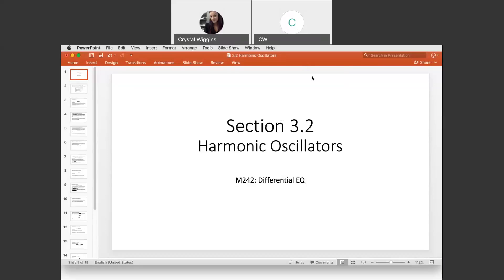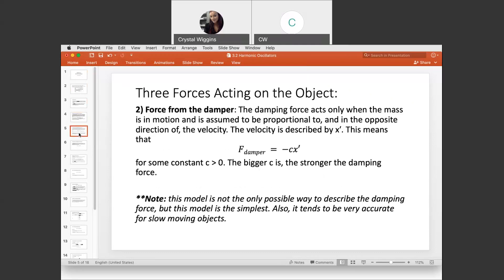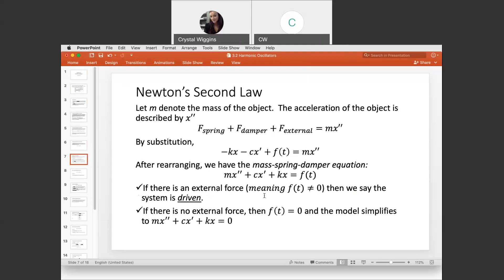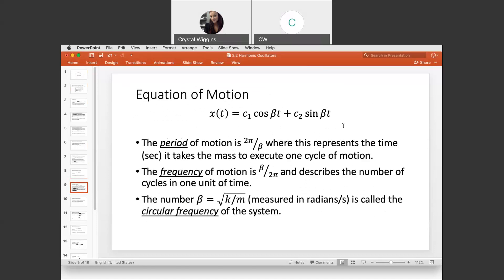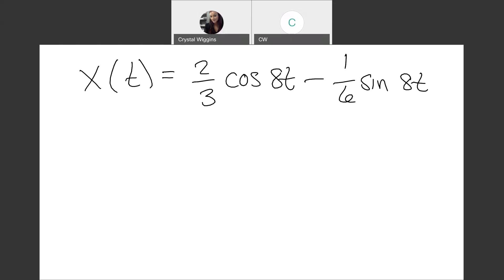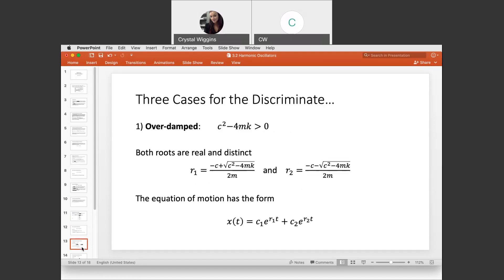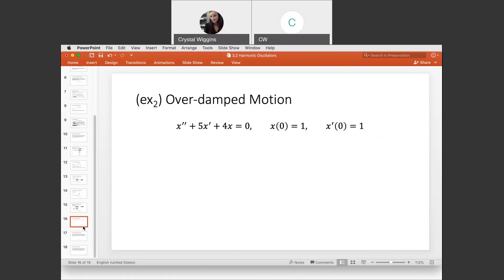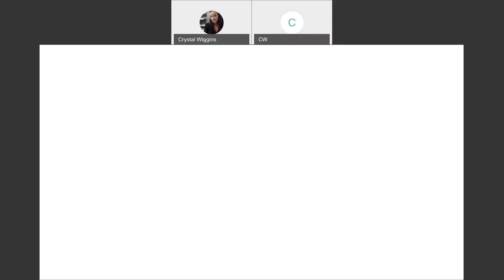Harmonic Oscillators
Second Order DE and their applications